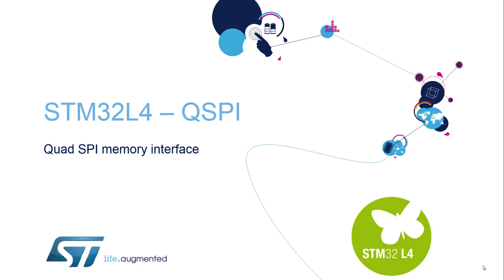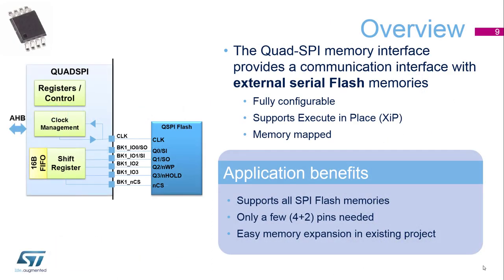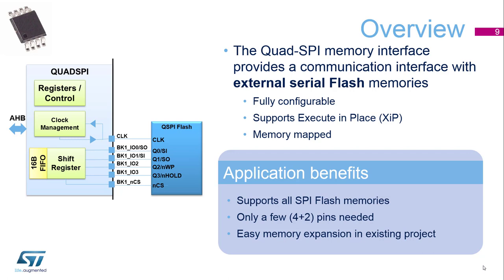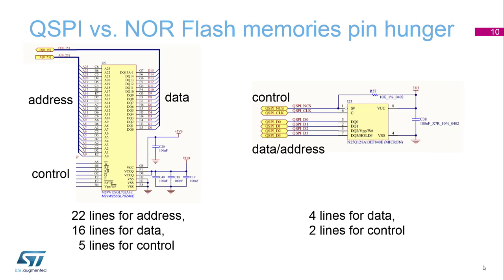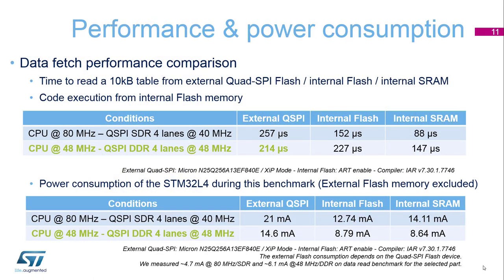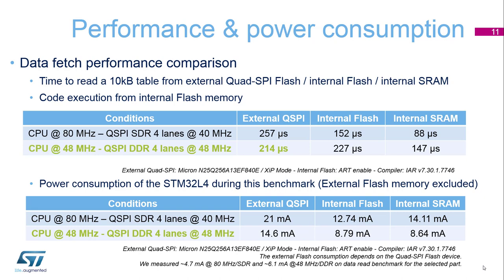STM32L4 workshop: 4.4 New peripherals - QSPI